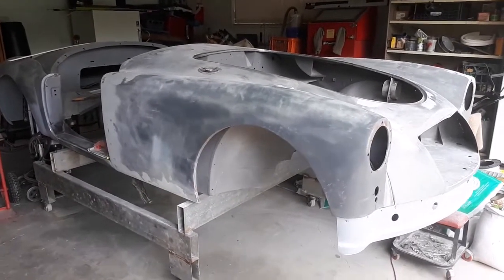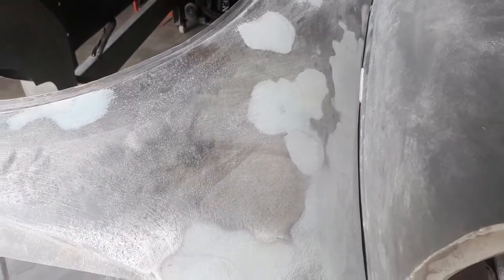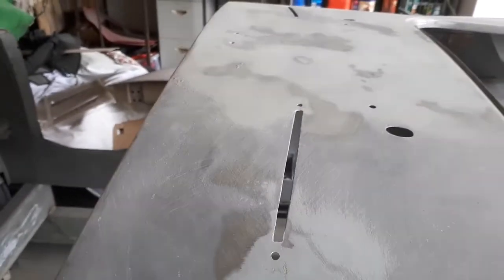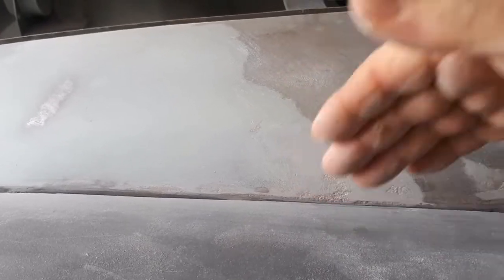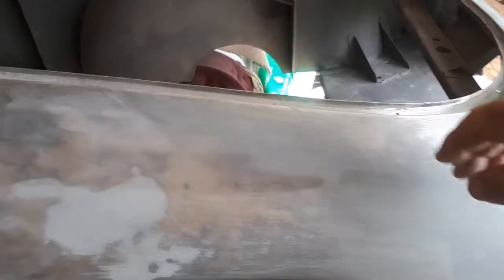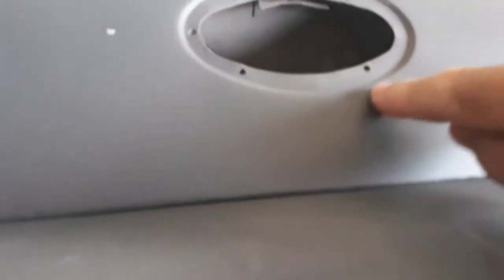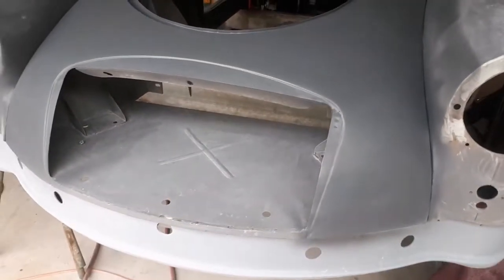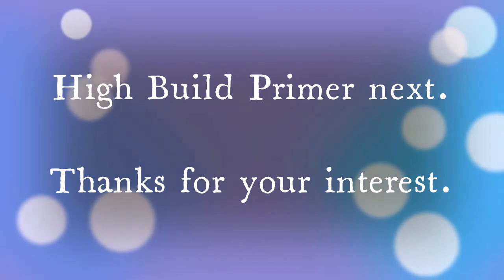MGA Restoration 2019 Aussie. Pt. 59 - Bodywork Front Shroud Prep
Continuing on with the bodywork. Having a crack at the front shroud.